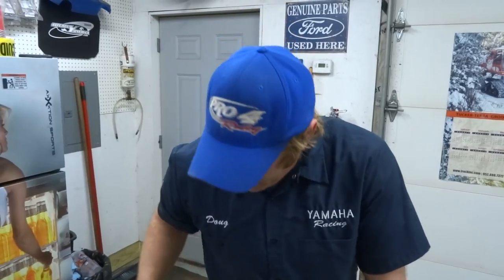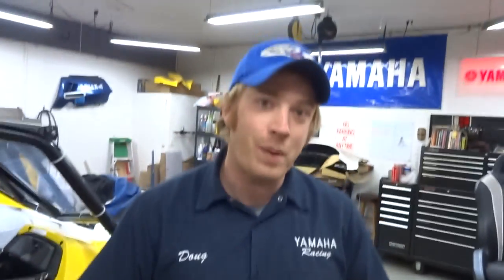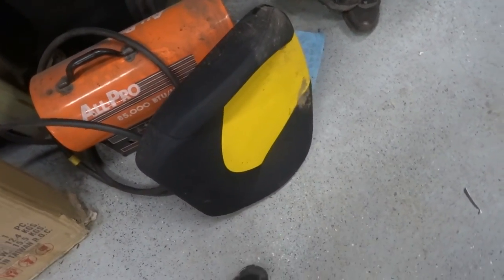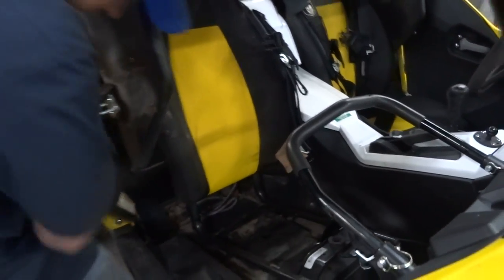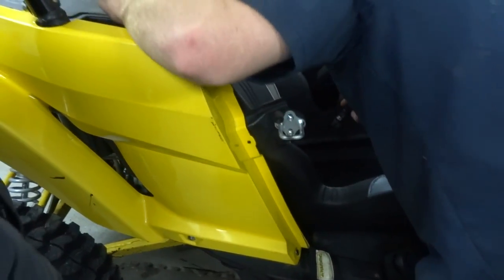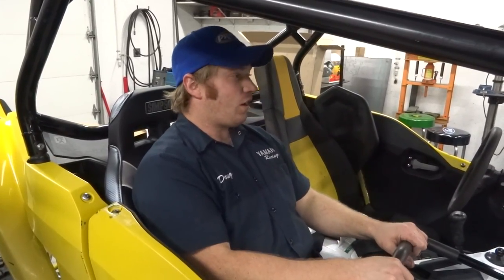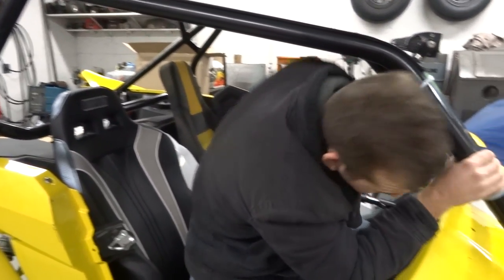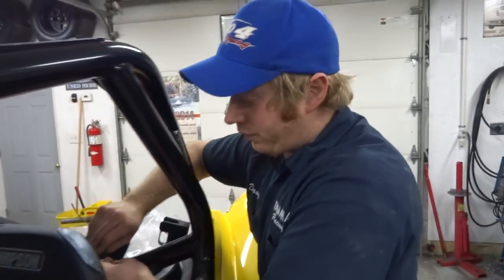Installing suspension seats on a Yamaha YXZ! SXSBlog.com Garage Episode 15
Watch as Doug installs Simpson (formerly Twisted Stitch) suspension seats in his Yamaha YXZ! Then, we test them out on some rock solid frozen bumps!